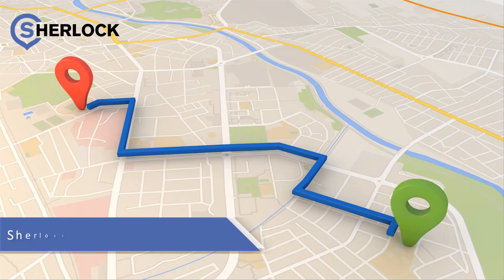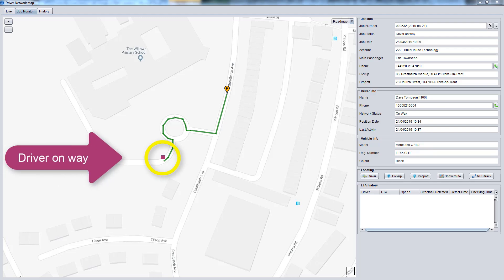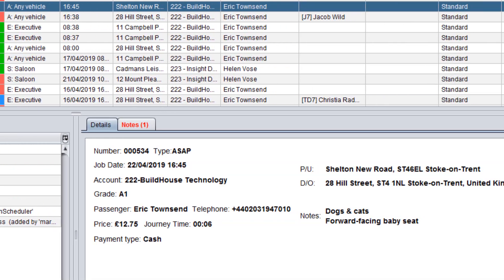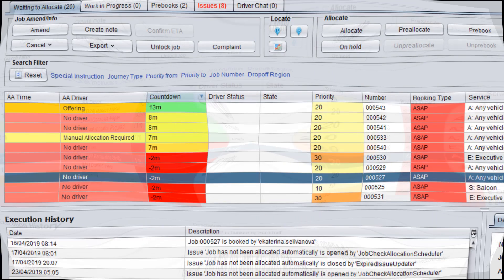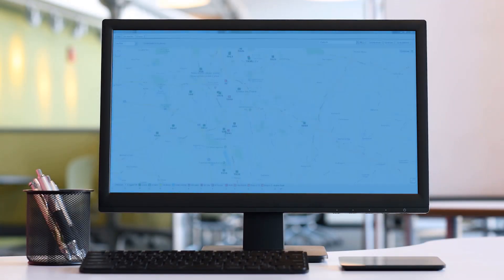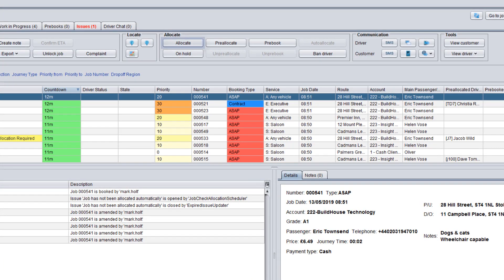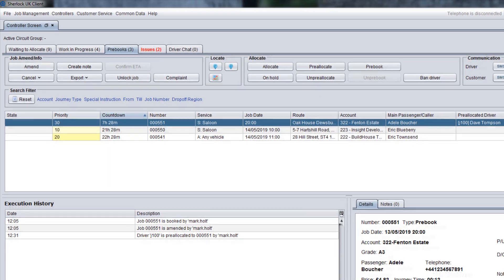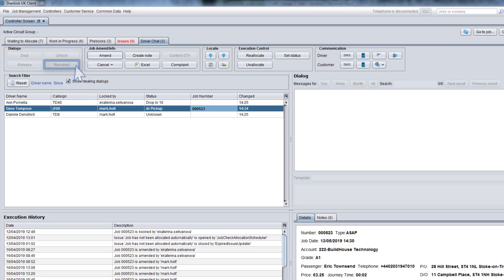Sherlock Taxi controller screen tutorial: basics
In this video you will learn how to allocate jobs and use various features of the controller screen.

Contents:
0:13 Controller screen overview
03:36 Auto allocation
05:59 Manual allocation
08:10 Work in progress
08:50 Other controller tabs: Prebooks, Issues & Driver Chat